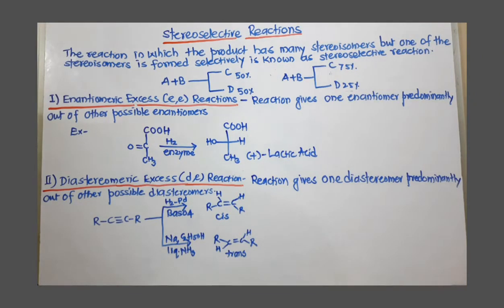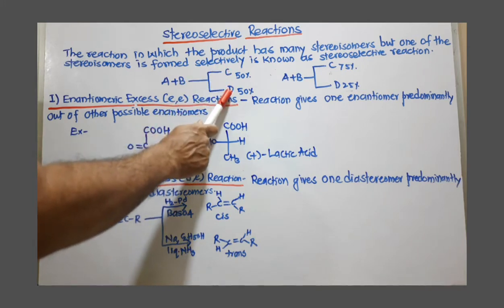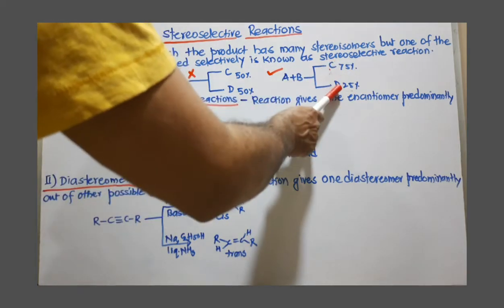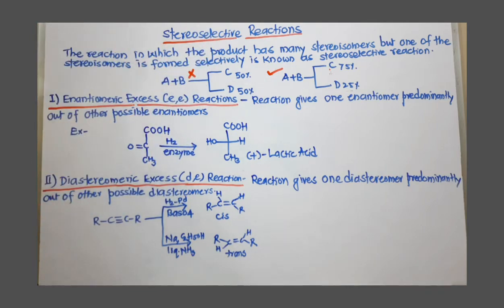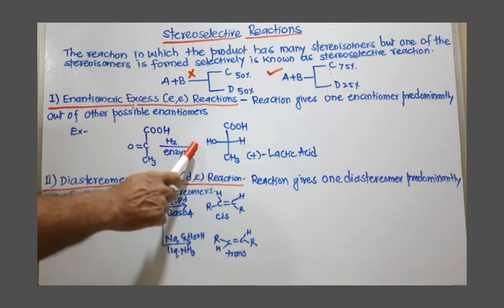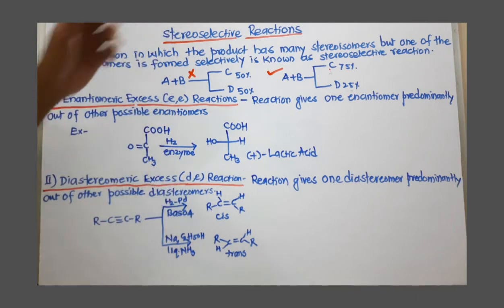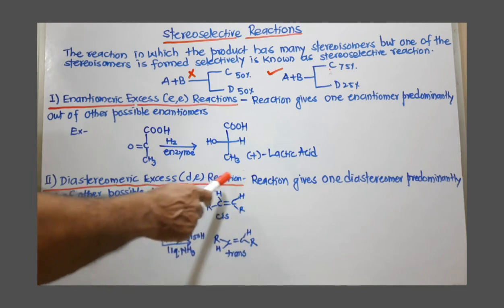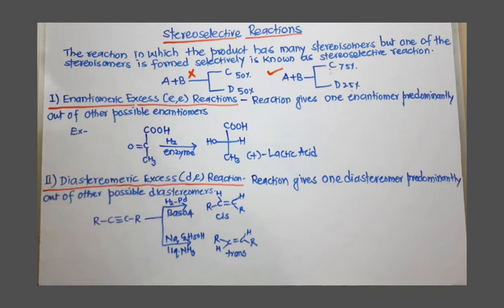Stereoselective Reactions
stereselective reactions are the reactions in which out of different possible stereisomers of product one is formed predominantly. There are two types of stereselective reactions
1. enantioselective and 2. diastereoselective reactions
In enatioselective reactions one enantiomer is formed in large excess out other possible enantiomers. and in diastereselective reactions one diasteremer is formed in large excess over other possible diasteremers.